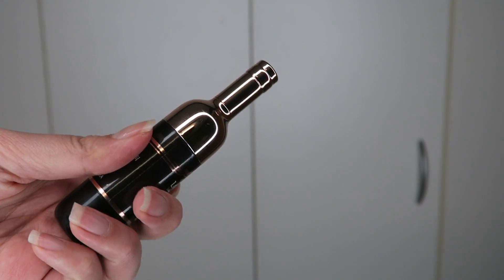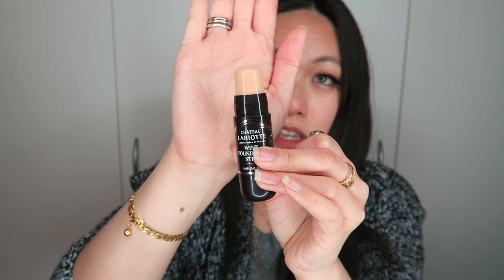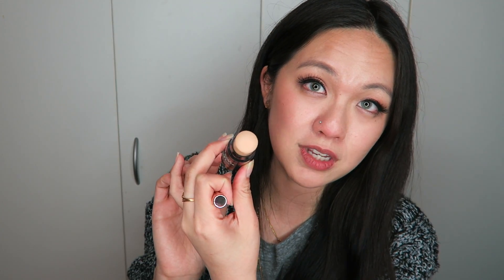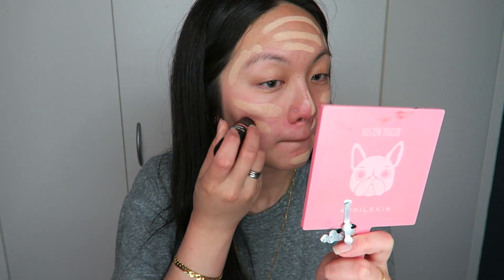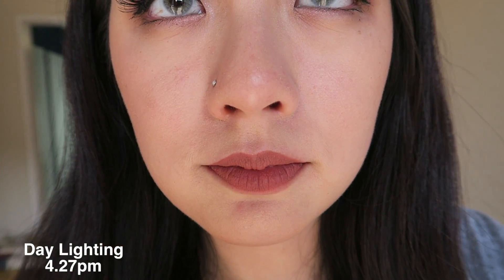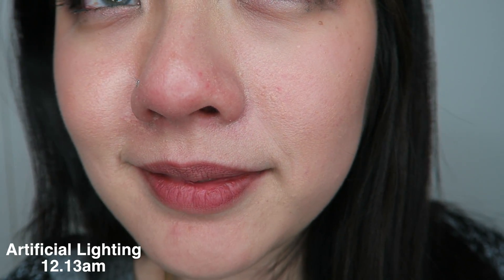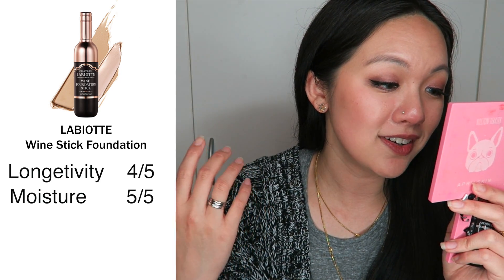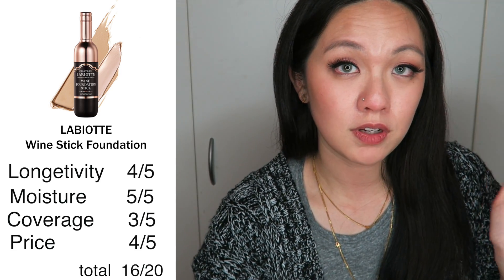[LABIOTTE] 샤또 라비오뜨 와인 파운데이션 스틱 Chateau Labiotte Wine Foundation Stick| First Impressions & Review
Do you guys fall for the packaging as well?!

Thankiux